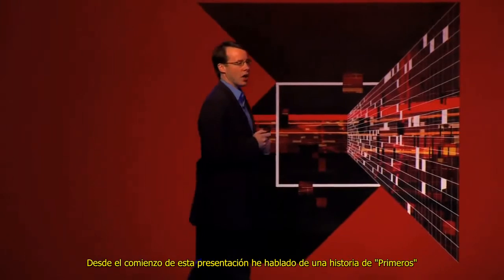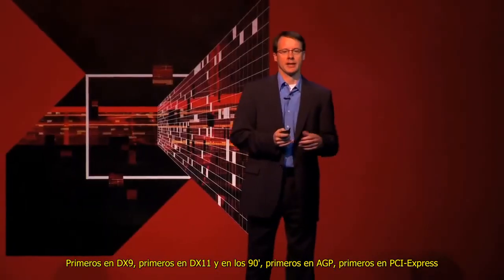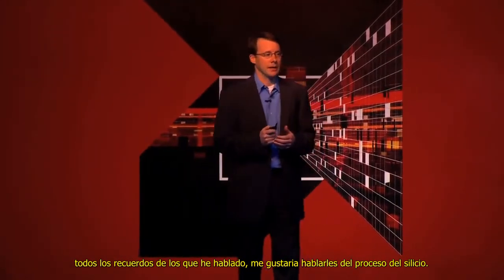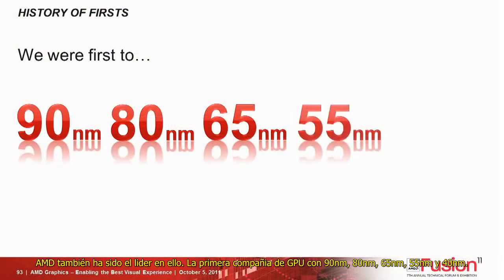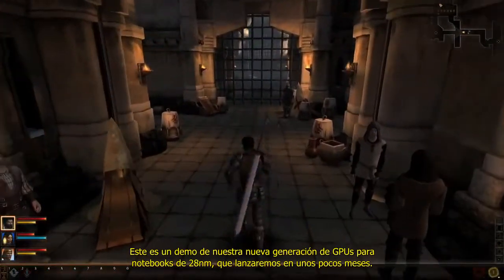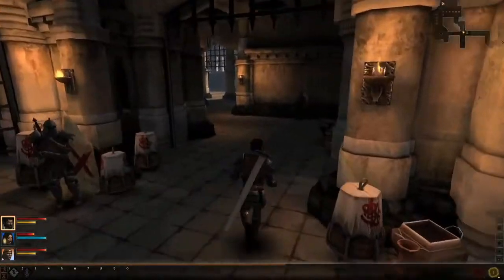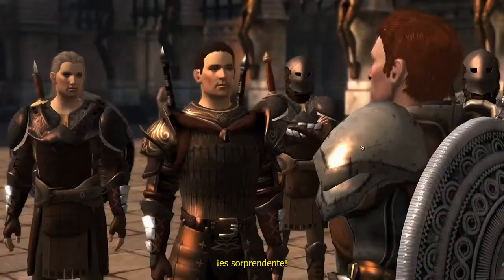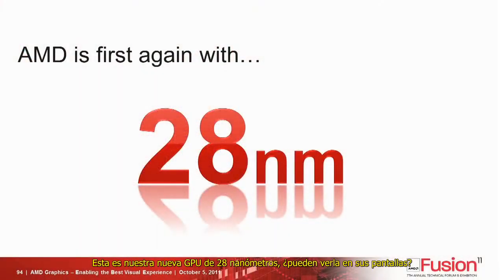AMD nos da un adelanto de su nueva GPU de 28nm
AMD muestra lo que será su nueva GPU de 28nm!

Trenscripción:

Desde el comienzo de esta presentación he hablado de una historia de "Primeros"
Primeros en DX9, primeros en DX11 y en los 90', primeros en AGP, primeros en PCI-Express
todos los recuerdos de los que he hablado, me gustaria hablarles del proceso del silicio.
AMD también ha sido el lider en ello. La primera compañia de GPU con 90nm, 80nm, 65nm, 55nm y 40nm.
Y no nos detendremos allí...
Este es un demo de nuestra nueva generación de GPUs para notebooks de 28nm, que lanzaremos en unos pocos meses.
Dragon Ages II
¡es sorprendente!
y AMD es PRIMERO DE NUEVO.
Primero de nuevo en 28nm
Esta es nuestra nueva GPU de 28 nanómetros, ¿pueden verla en sus pantallas?
¡Aplausos!

Matt Skynner, vicepresidente corporativo y gerente general de gráficos de AMD, de la división de 28nm de AMD nos da una vista previa de GPUs de AMD en Fusion '11 celebrada en Taipei.

AMD nos confirmo que su gráfica de serie HD 7000 no llegará hasta el 2012, y NVIDIA ha hecho oficial que su primera GPU de 28nm estará más o menos a comienzos del 2012. Nuevos rumores adelantan que un lanzamiento simbólico de AMD podría llegar antes de fin de este año.

Tanto AMD como NVIDIA han dicho que sus GPUs de 28nm llegarán el 2012, pero AMD ha sido orgulloso y ha anunciado que será el primero en lanzarse. La empresa TSMC no ha demostrado tener la capacidad aún en su último nodo, lo que ha ratificado esta realidad.

AMD ya había mostrado sus circuitos de 28nm, algo que NVIDIA no ha hecho aún. AMD está apuntando, de acuerdo con nuevos rumores, a un lanzamiento la segunda semana de Diciembre, más especificamente el 6 de ese mes. La serie HD 7000 consistirá en dos arquitecturas, las cuales se rumorean que serán la basada en VLIW4 como AMD Cayman ya la HD 6900. La otra será basada en la nueva arquitectura NextGen y se ha dicho que se utilizará sólo en los circuitos tope de gama.

Lo más seguro es que las gráficas basadas en la circuitería VLIW4 llegarán primero. No hay información si es que será un lanzamiento de chips de escritorio o móbiles en forma simbólica. Considerando la baja capacidad de TSMC en el 2011 lo más probable es que se trate de GPUs en el segmento de gama baja. El lanzamiento es más probable que sea uno en documentos.

Lo más probable es que el lanzamiento sea en las cantidades necesarias para cubrir algunas órdenes OEM a modo de prueba, y a la prensa para reviews y benchmarks. Eso será.. Esperamos tarjetas para el segmento bajo para comenzar, y luego escalar en la escala de rendimiento.

Por último, veremos los circuitos de alto rendimiento en el Q2 del 2012. Será basado en NextGen de acuerdo a fuentes preliminares

Aconsejamos tomar estos rumores a la ligera antes de comprobar la disponibilidad real el 2012.

Fuente: TechPowerUp / Amdunprocessed